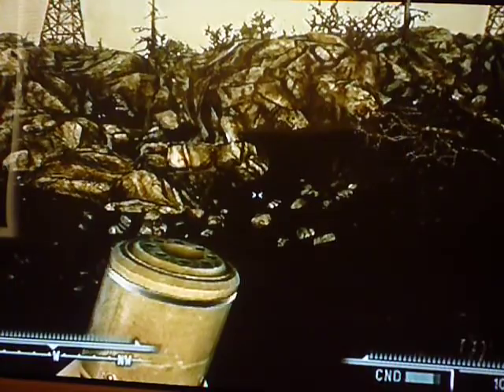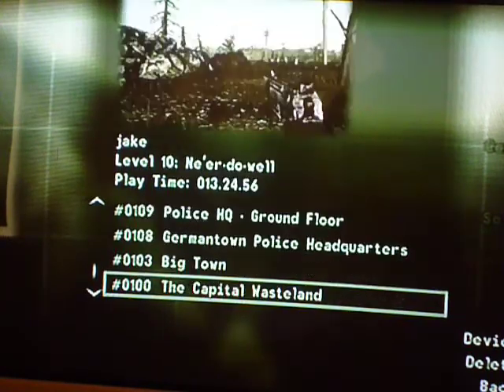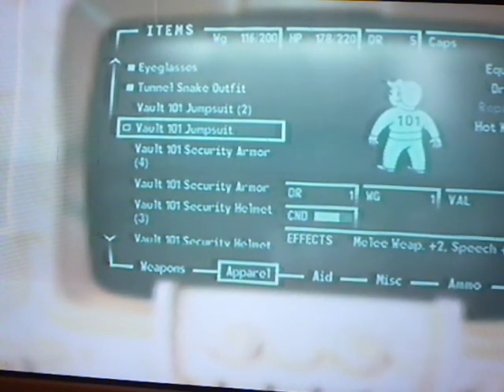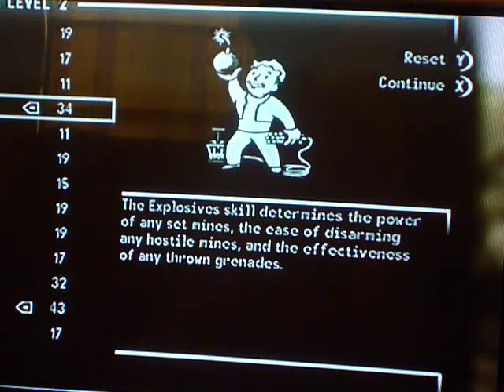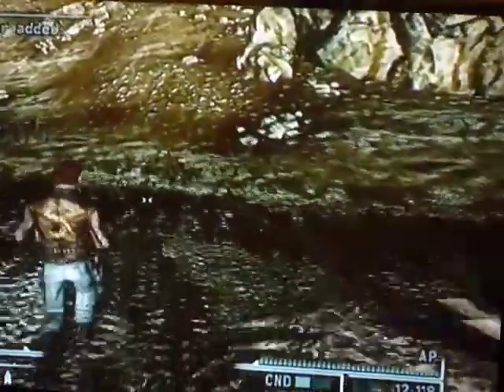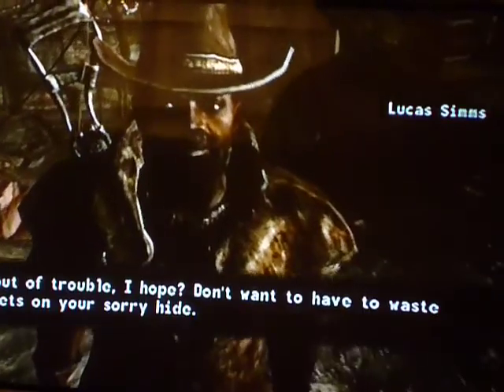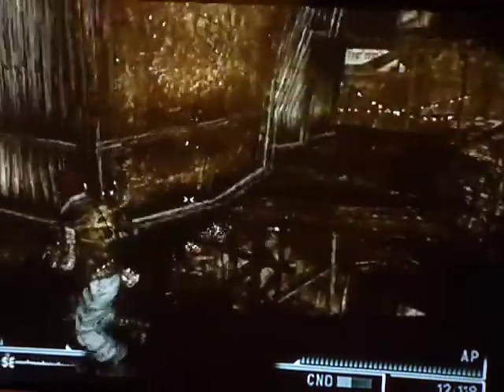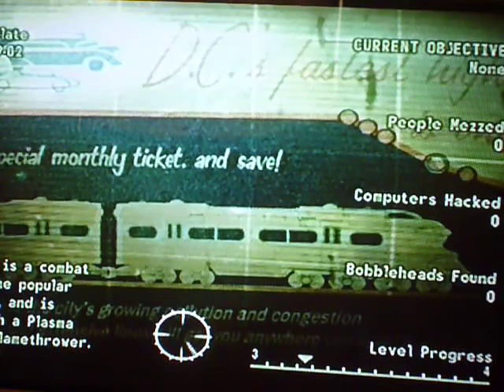Best start to fallout 3 Part 1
fallout 3